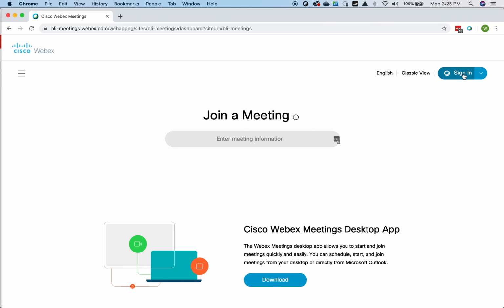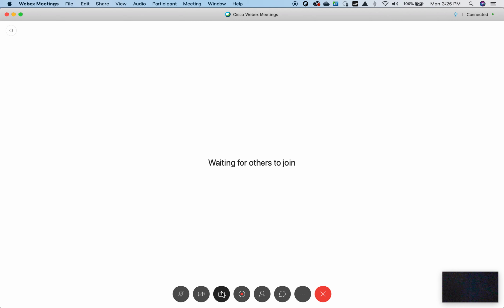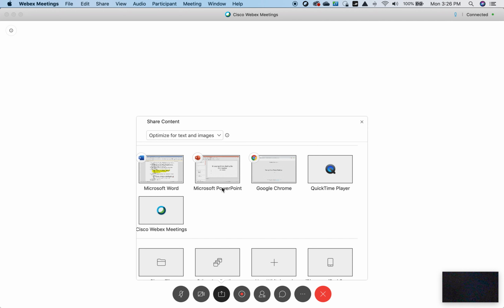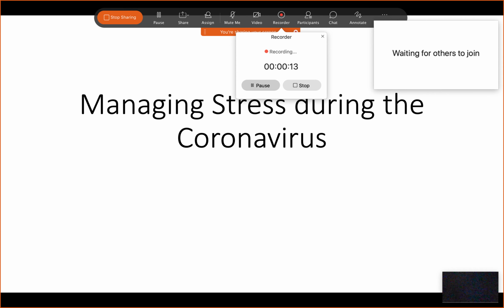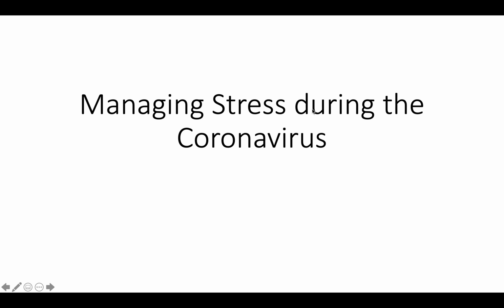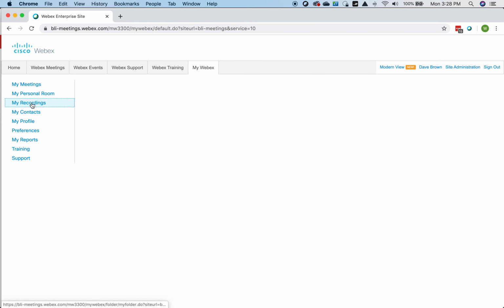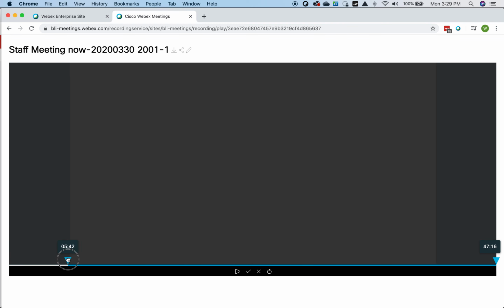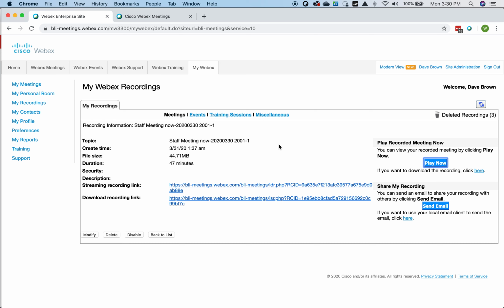Recording a BLI Meeting or Event